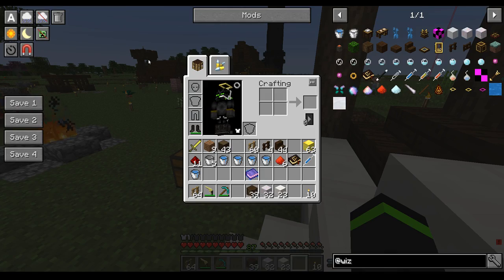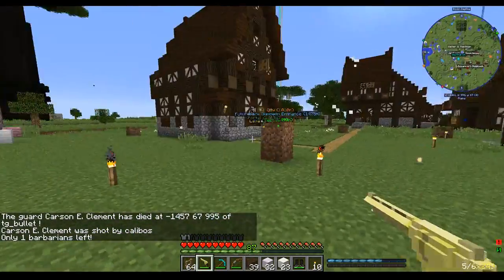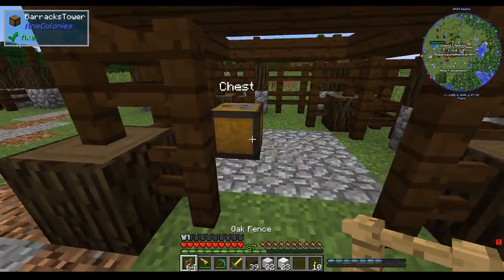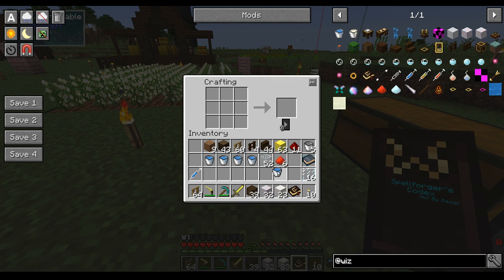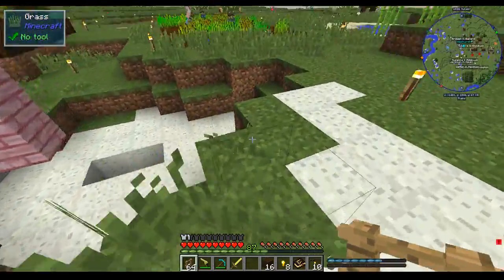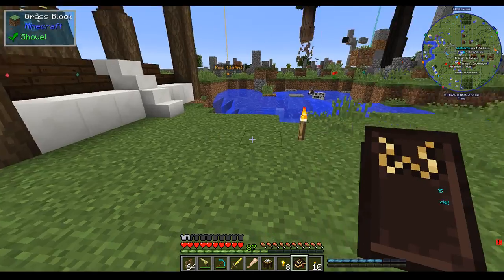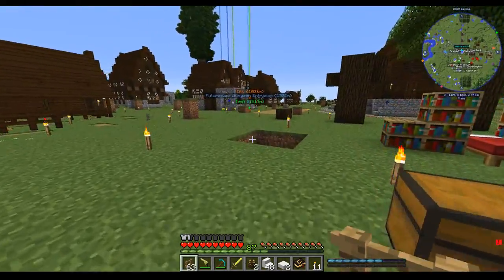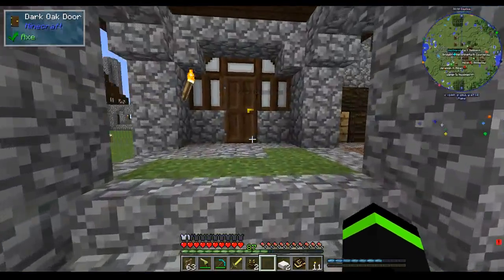Towncraft Ep #28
Towncraft by Prospercraft!